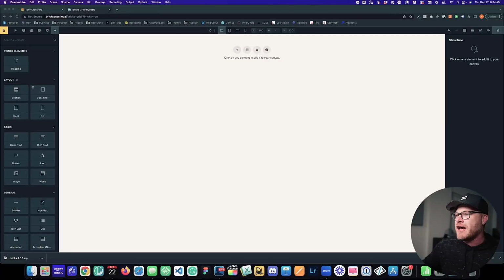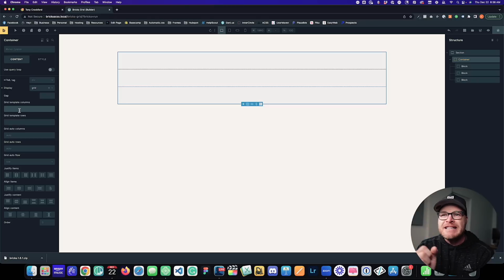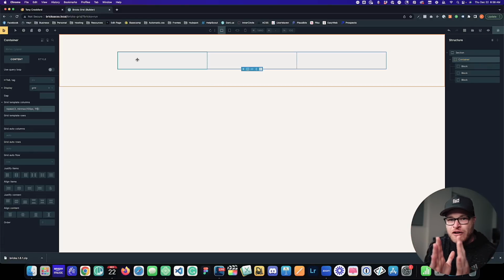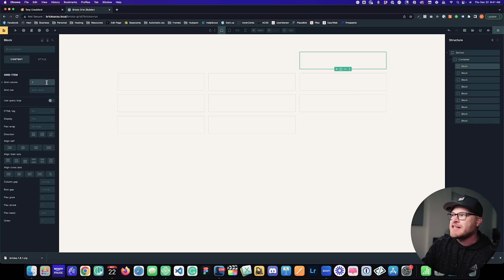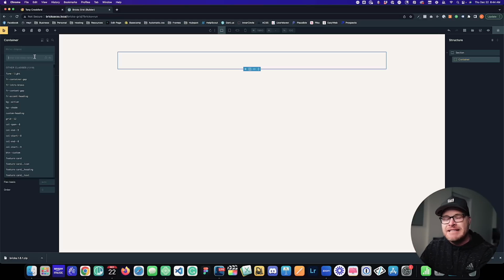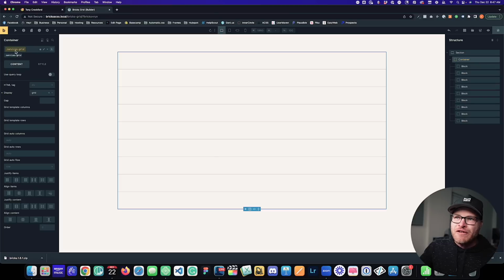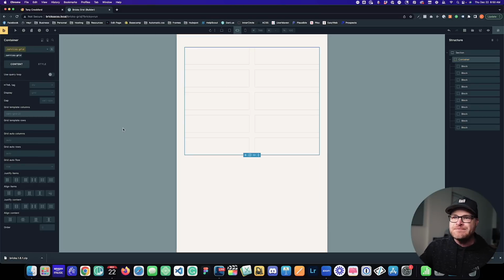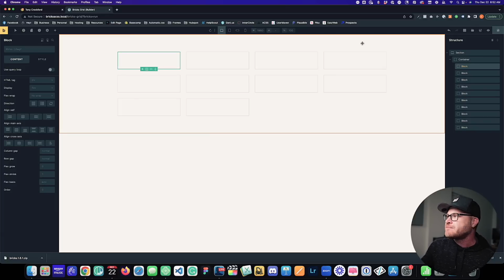FIRST LOOK at CSS GRID controls in Bricks Builder - Fire or Flop?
Bricks 1.6.1 is now available and includes CSS Grid controls. Unfortunately, it's not via a beautiful Weblow-style UI as we had hoped. Rather, it's a fairly raw implementation that *seems* to require users to learn/know CSS Grid (unless you have the cheat code I'm going to show you in this video).

Turn that frown upside down, though, because this still an IMPORTANT and VALUABLE update. And if you're an ACSS user, you'll be able to use these new grid controls immediately without any learning curve whatsoever!

In this video I'll do a quick overview of the grid controls without ACSS, point out two major bugs in this initial implementation, and then demonstrate how you can use ACSS inside of these new grid controls right away (via ACSS 2.2).

The most important aspect of this release is that you can now assign grid structures, including ACSS grid structures, to custom classes. This dramatically improves scalability and maintainability of grids that appear in multiple locations on a site and is a much better practice than defining grids with utility classes in many cases.

And don't worry, I will be releasing a series of tutorials teaching the ins and outs of CSS Grid in the coming weeks, so even if you don't own ACSS you'll be comfortable using these new grid controls in Bricks!